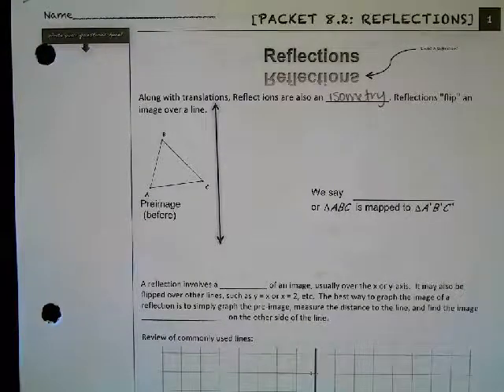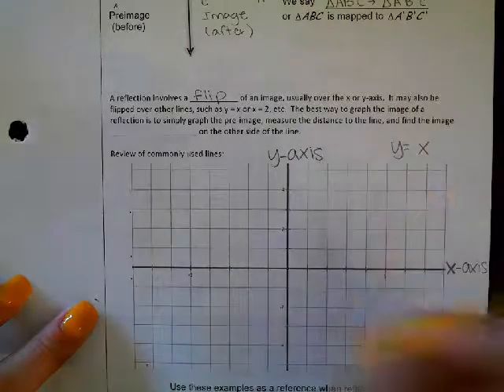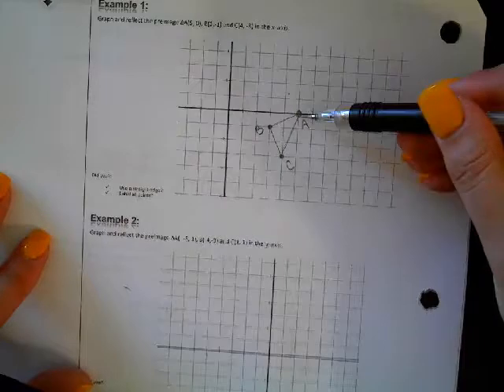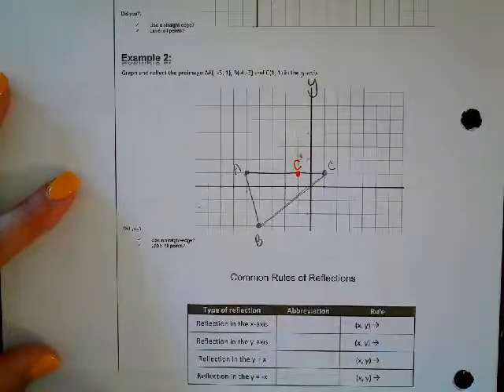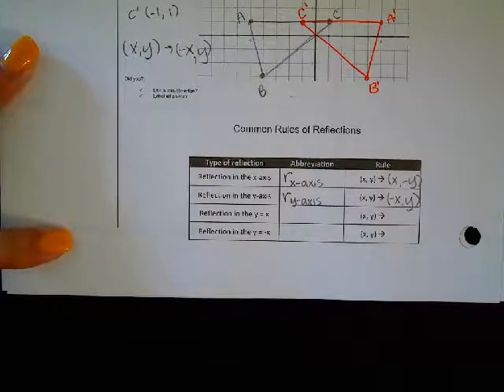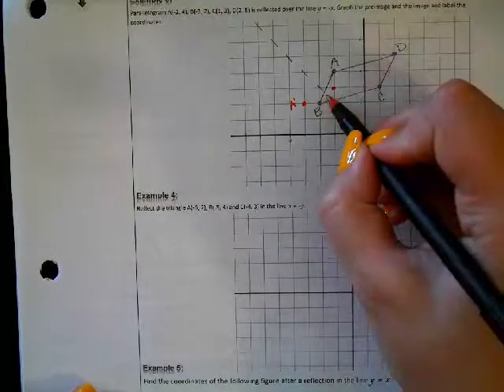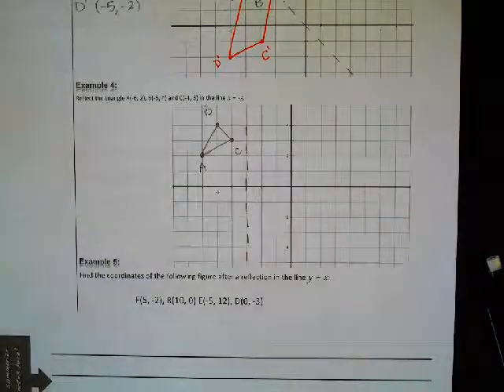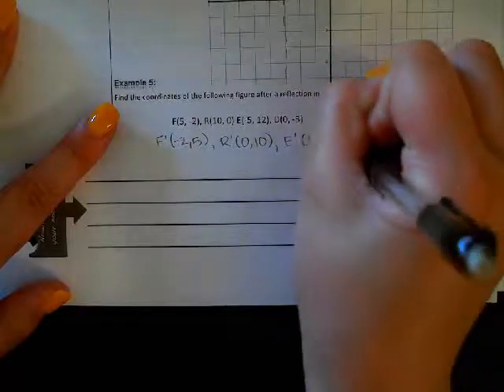Reflections Class Notes